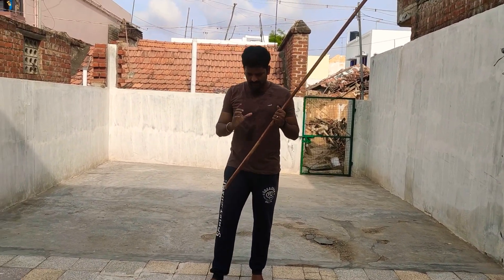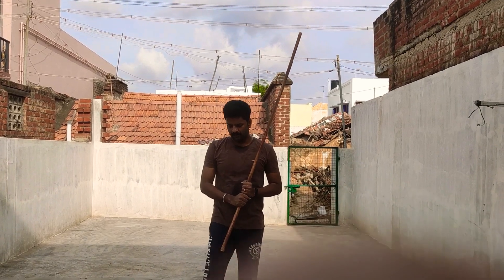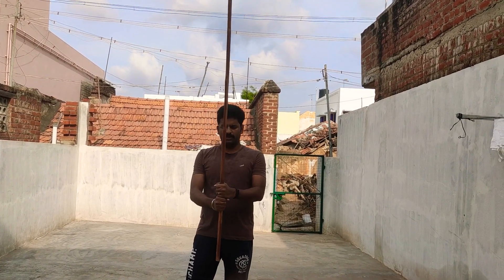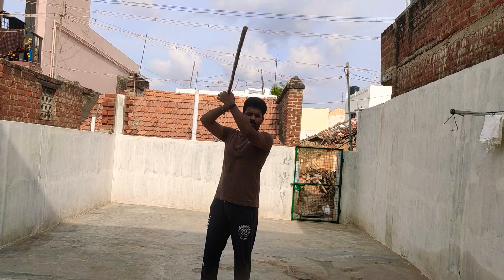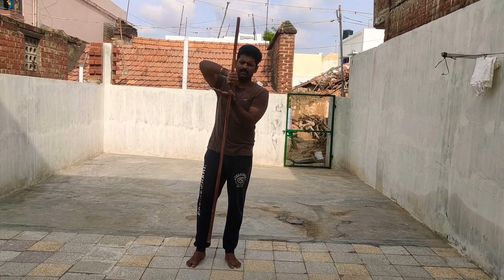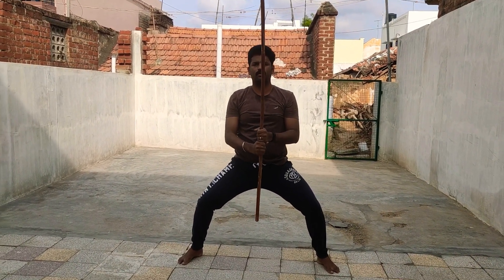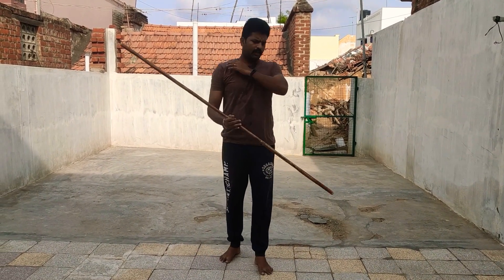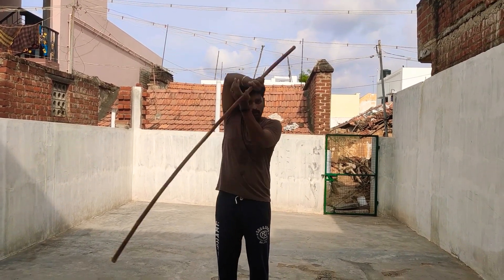Learn Silambam basics - 029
Learn Silambam at this lock-down time from your home and be fit...  I will teach some basic Silambam movements to keep you fit by practicing Silambam at your home...

There is a saying "Sound mind resides in a Sound body", Silambam is a perfect example for that saying, because Practicing Silambam will keep your body and mind fit.

Moreover, Silambam is a full body exercise, when you swing your silambam stick, your shoulder, arms, chest and thighs are getting exercised.